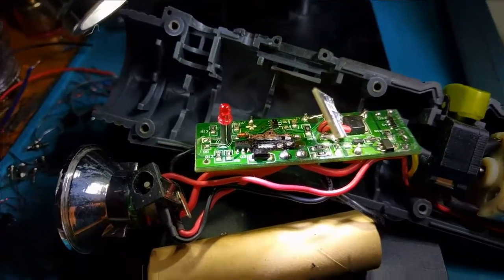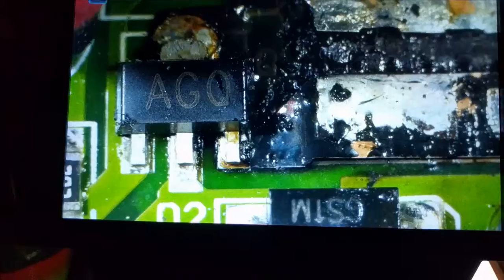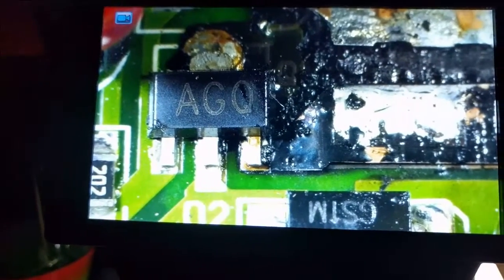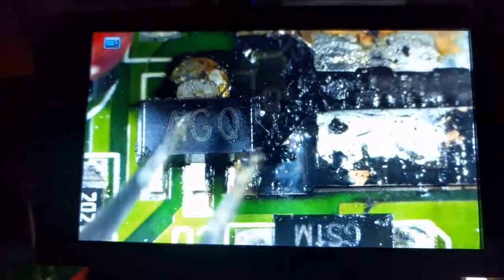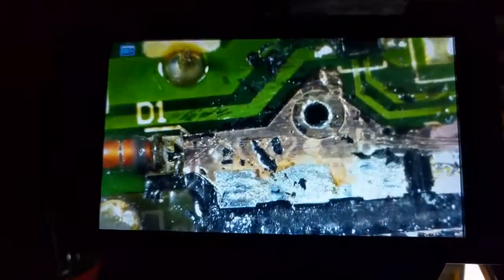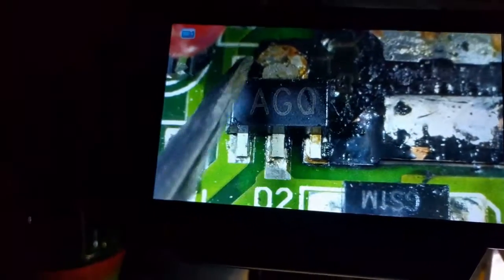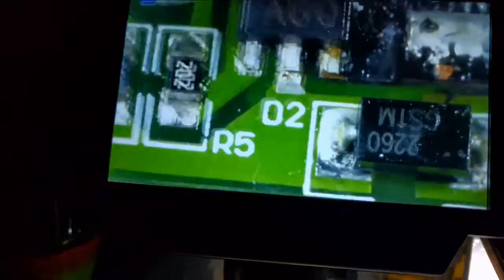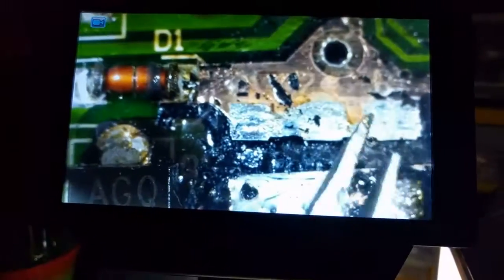Electric Screwdriver Charger Circuit Repair Part 2 (Living Solutions Brand)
Ended up reverse engineering and repairing 2 of these electric screwdrivers.  Learned some interesting design techniques!
These aren't for sale anywhere anymore, so I had to give them the TLC they deserve :)